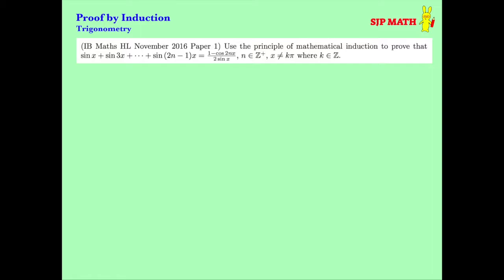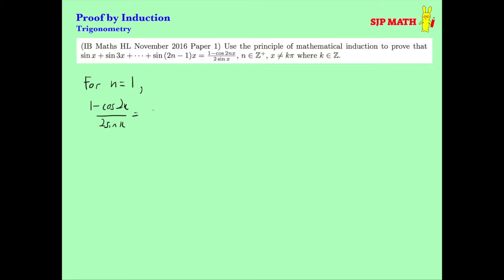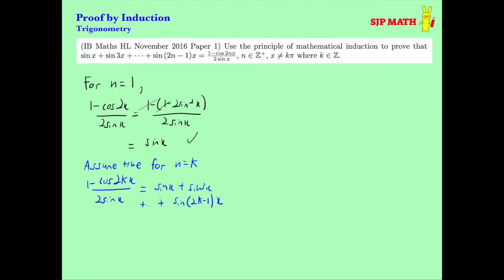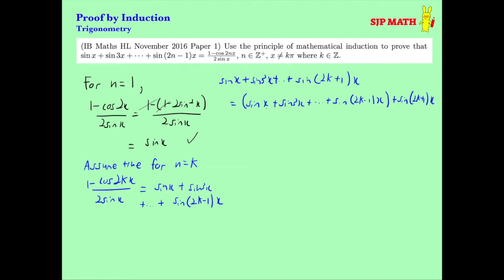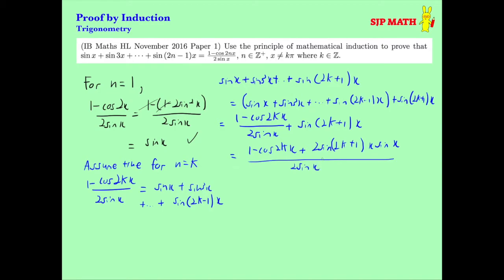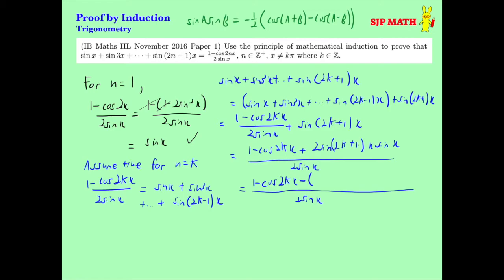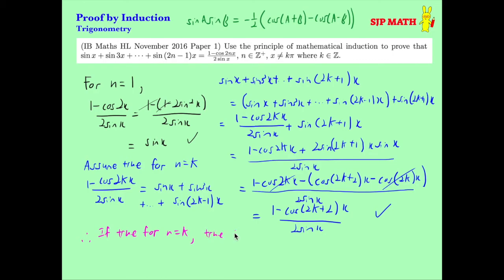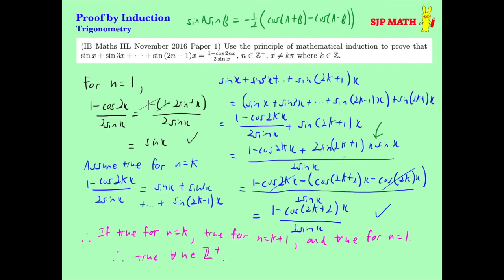Proof by Induction - Trigonometry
A problem involving trigonometry formulae and proof by induction.